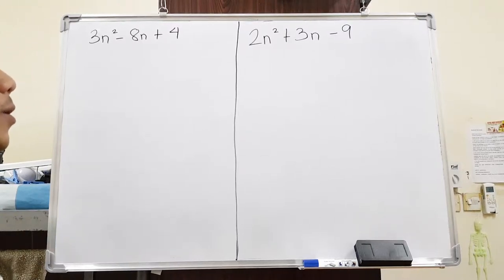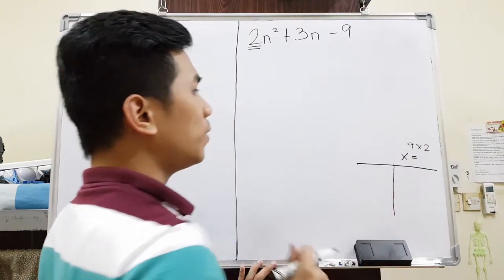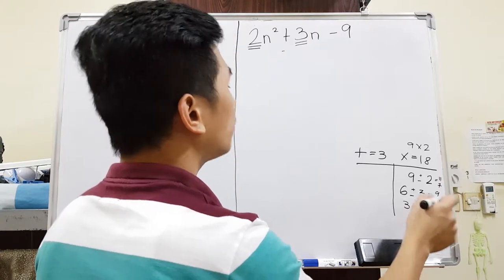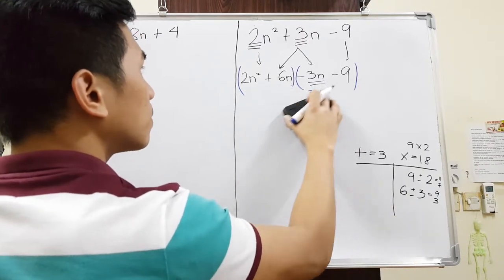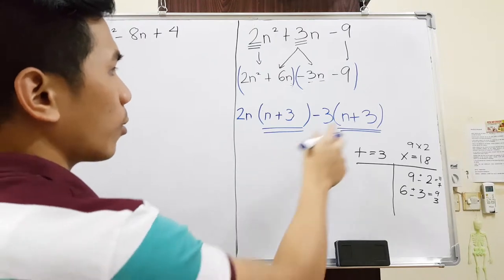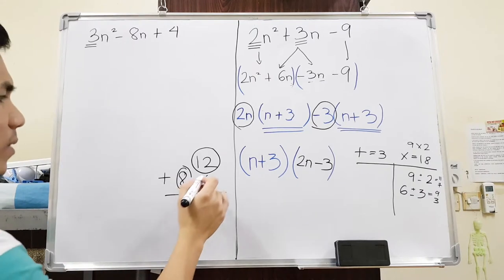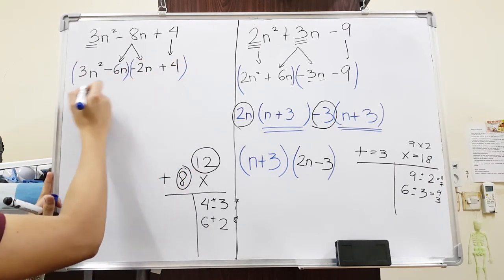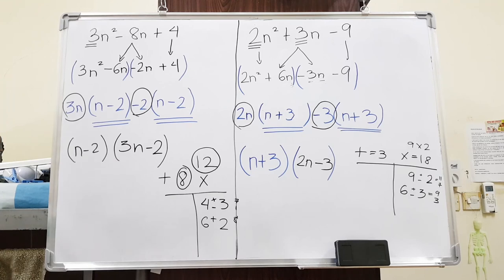Factoring Quadratic trinomial (when a is not 1)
Make sure that before you watch this  video you already know hot to factor when a=1, otherwise please watch my video on it to help you better understand this video.

Here is a link to a worksheet with answer that you can practice on: